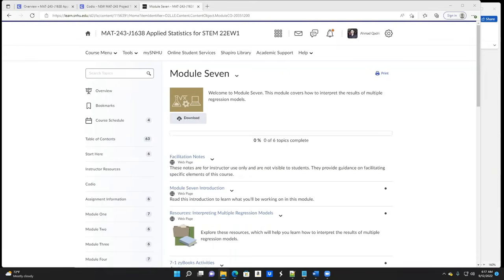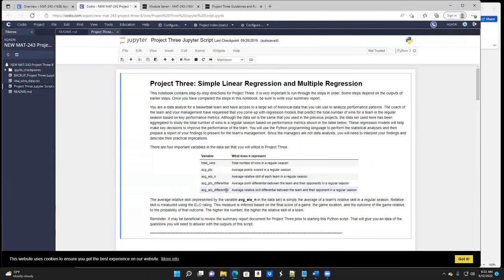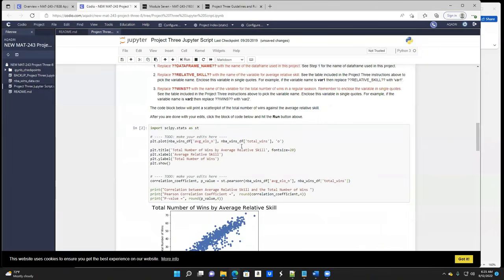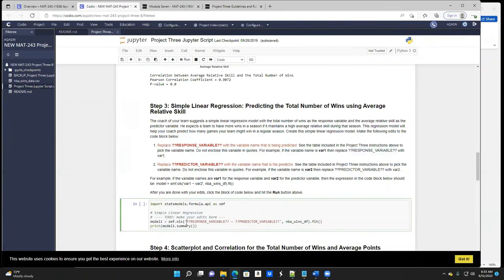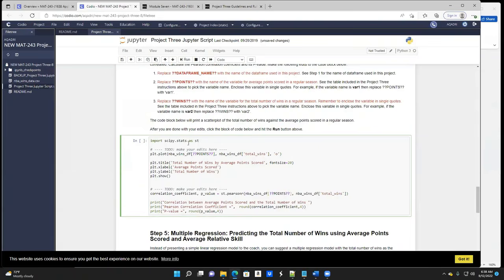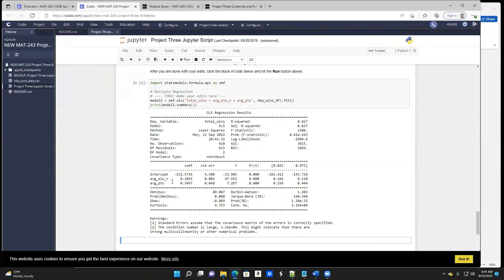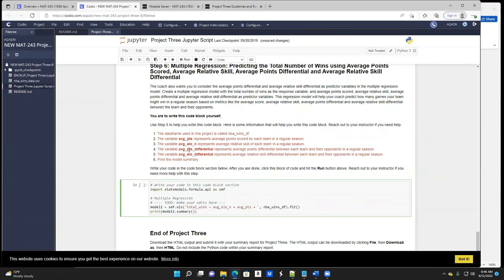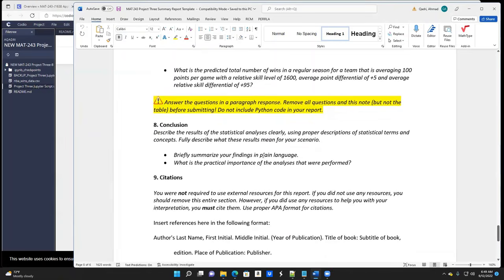MATH 243 - Project Three (CC)